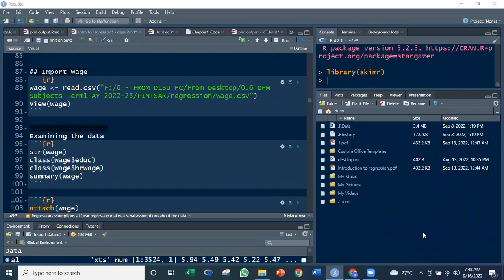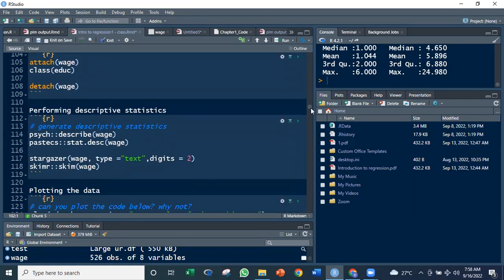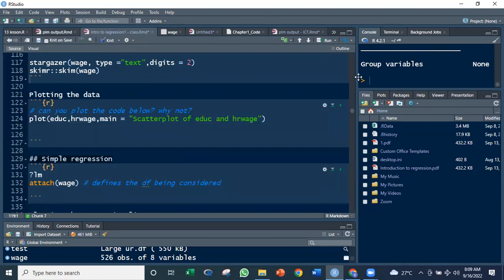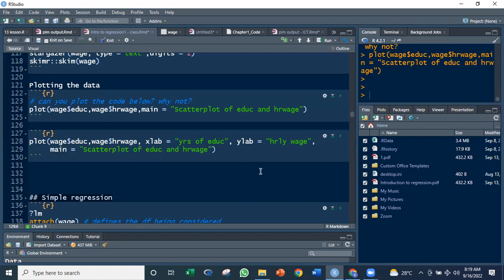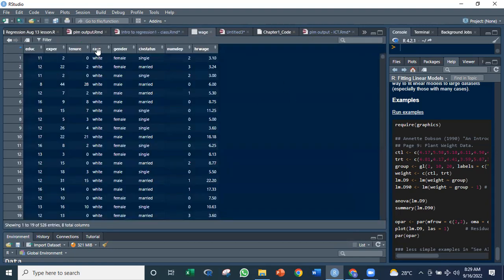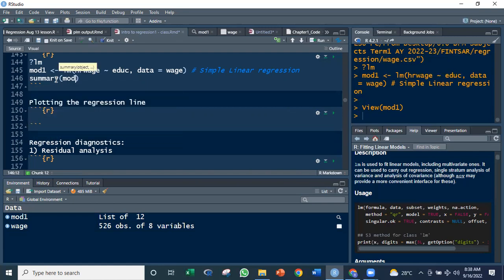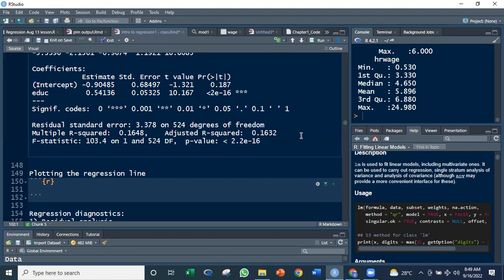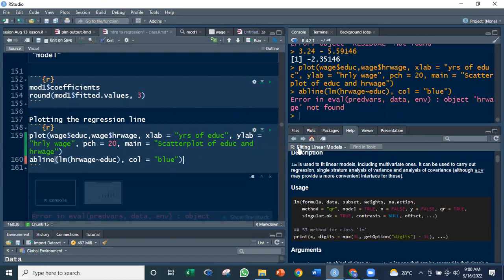FINTSAR K31 Sept 16, 2022 Simple Linear Regression